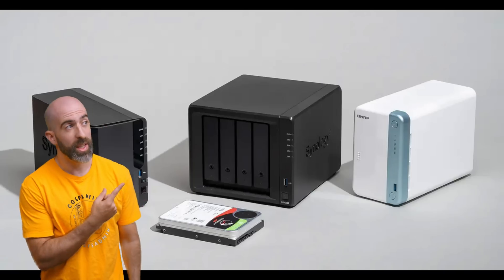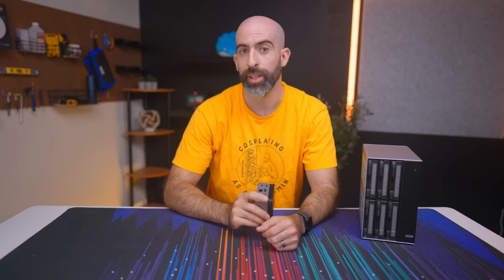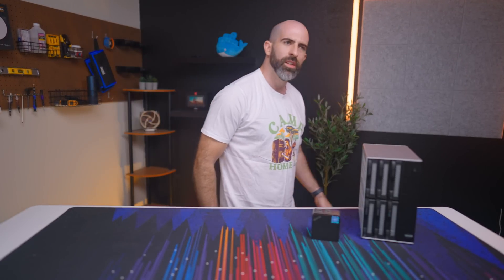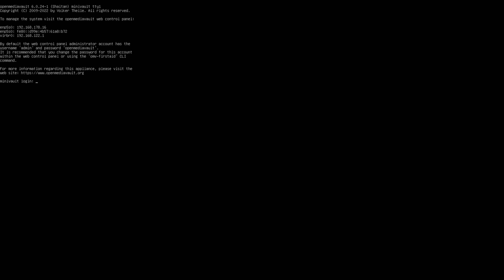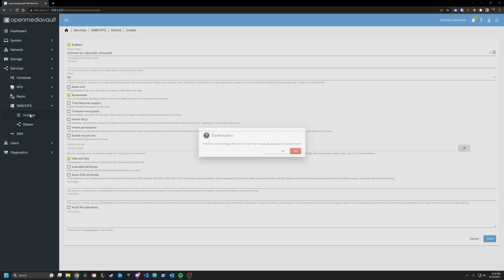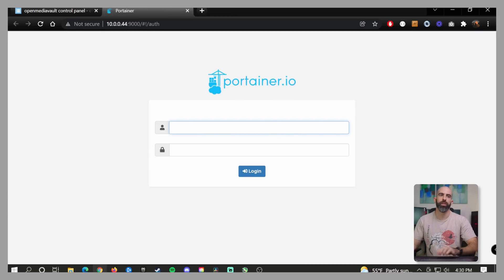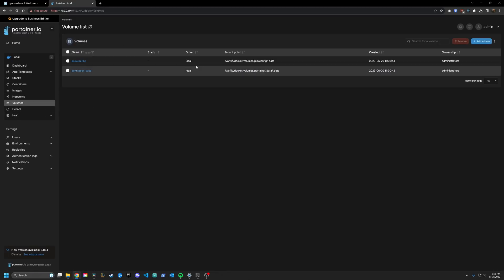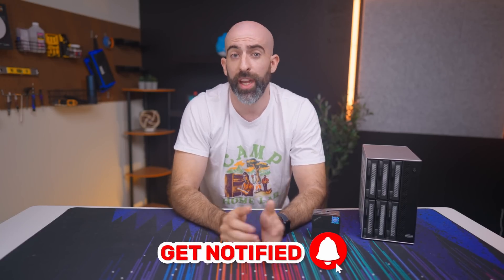This is technically a NAS...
Baby PC

0:00 Intro
1:14 Why are we doing this?
2:25 How I made a NAS
8:21 Overall thoughts